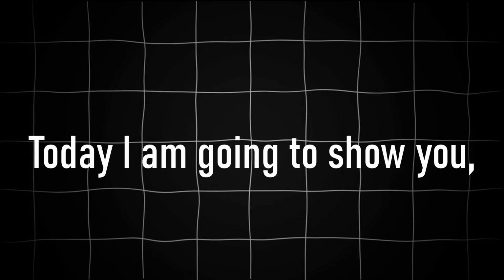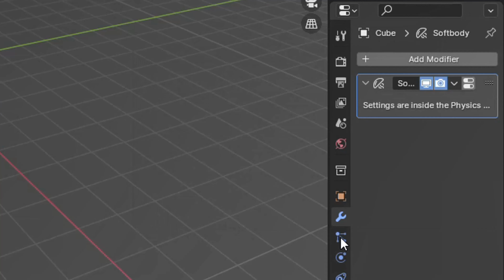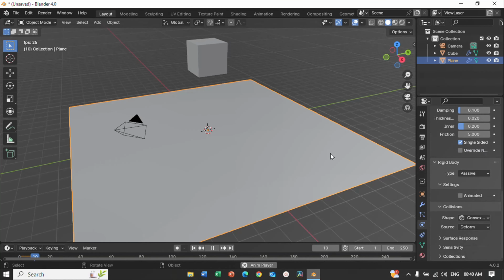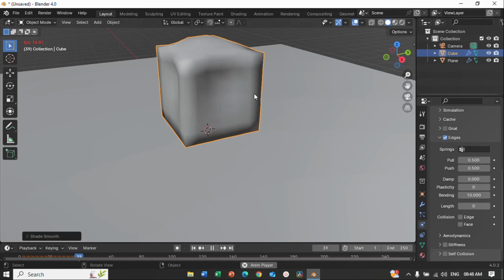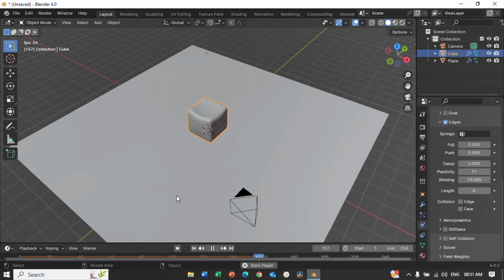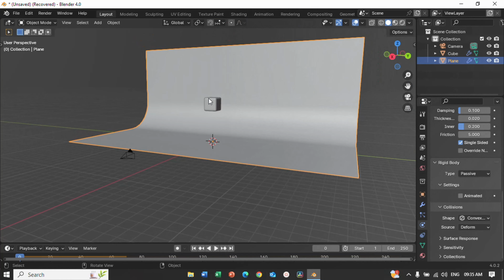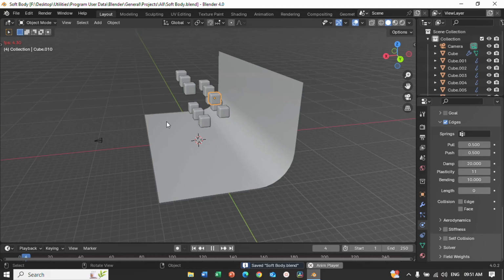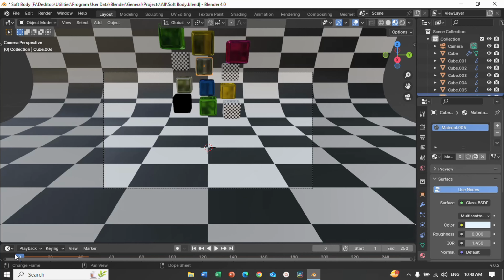How to master Soft Body in Blender | Simple Technical Solutions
Welcome everyone to Simple Technical Solutions. This is my channel's 143rd video, 'How to Get Started with Soft Body in Blender'.

Soft body physics in Blender allow you to simulate realistic, flexible materials such as jelly, rubber, cloth, and more. In this tutorial, I’ll guide you through the basics of setting up soft body simulations, helping you understand how to make objects bounce, bend, and react naturally to forces and collisions.

*App Description:*
Blender is a powerful open-source 3D software that includes a physics engine capable of simulating realistic soft body dynamics for animation and visual effects.

*Chapters:*
0:00 Intro
0:40 Welcome Screen
0:50 Applying Soft Body
4:50 Creating a Scene
6:55 Adding Materials
8:00 Outro